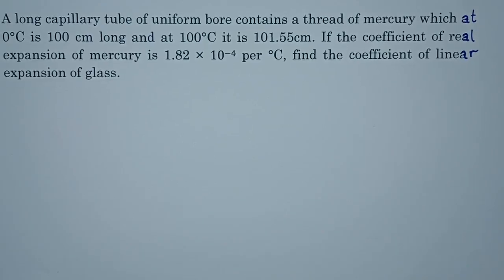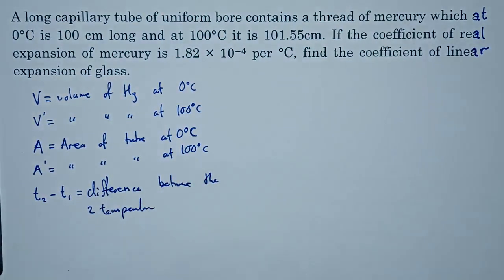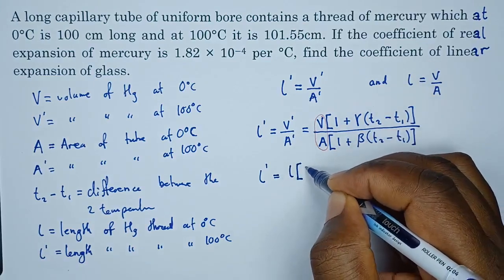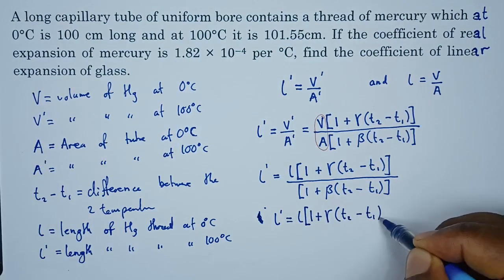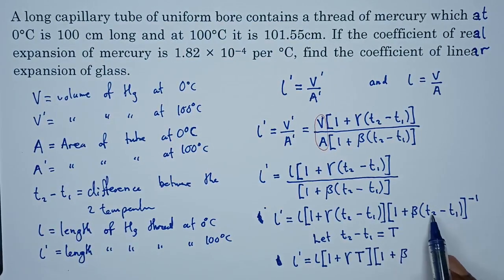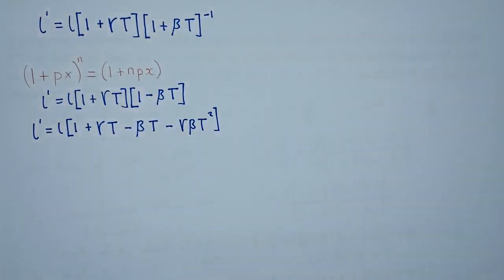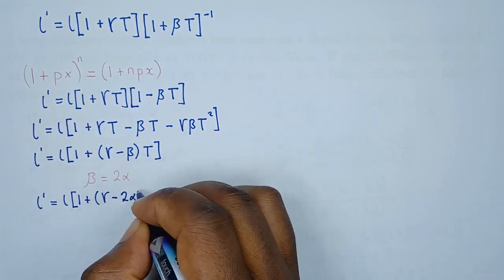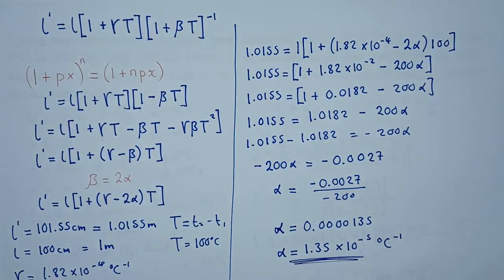Calculate the coefficient of linear of mercury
A long capillary tube of uniform bore contains a thread of mercury which at 0°C is 100 cm long and at 100°C it is 101.55 cm. If the coefficient of real expansion of mercury is 1.82 × expansion of glass. 10 − 4 per °C, find the coefficient of linear

Heat and temperature are important concepts for each of us, every day. How we dress in the morning depends on whether the day is hot or cold, and most of what we do requires energy that ultimately comes from the Sun. The study of heat and temperature

 is part of an area of physics known as thermodynamics. The laws of thermodynamics govern the flow of energy throughout the universe. They are studied in all areas of science and engineering, from chemistry to biology to environmental science.

Definition of Heat

Heat refers to the transfer of thermal energy that takes place between molecules within a system. We measure it in Joules. In other words, heat will measure how energy is moving or flowing. To understand the difference between heat and temperature, you need to know that an object will gain or lose heat but not have heat. Thus, it can be said to be a measure of change. However, it is not a property which an object or system possesses. Thus, we classify it as a process variable.

Definition of Temperature

Temperature refers to the average kinetic energy of molecules present in an object or system. We use Celsius (°C), Fahrenheit (°F), Kelvin (K), for measuring the temperature of anything. You can easily measure the temperature of an object. In other words, it is a measurable physical property which we also refer to as a state variable. For instance, other types of measurable physical property are velocity, mass, density and more.